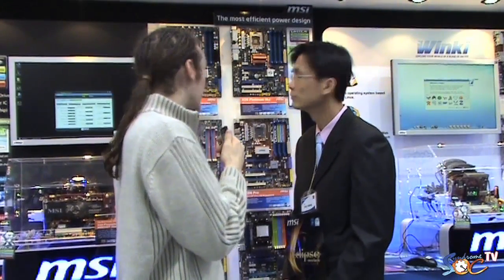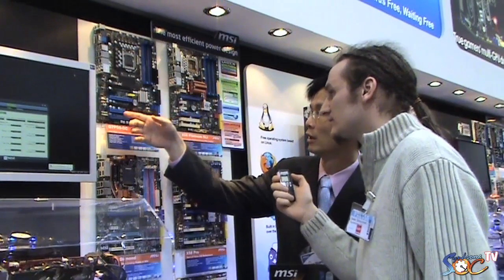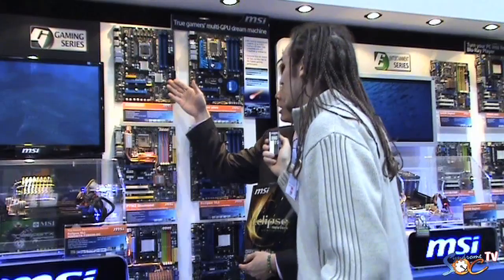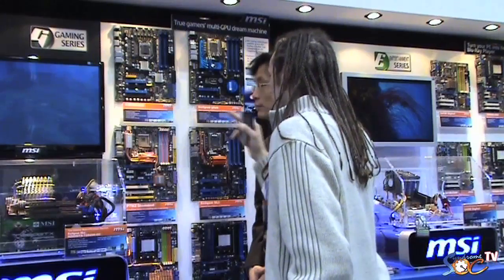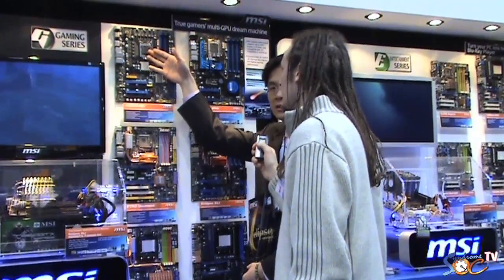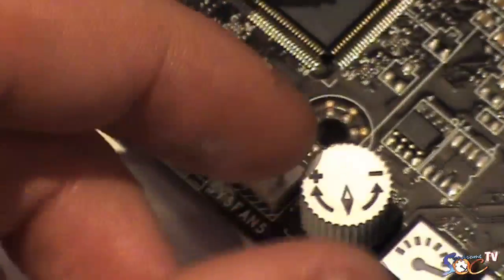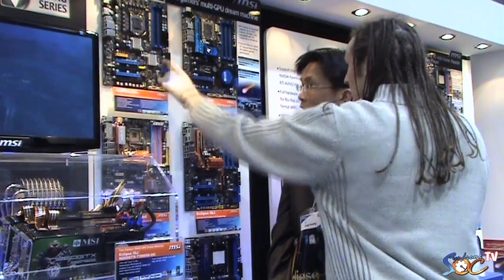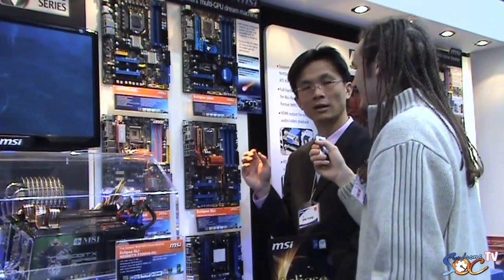MSI's Intel dedicated motherboards - Cebit 2009 - Syndrome-O/C-TV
[FR] Présentation des différentes cartes mêres MSI pour l'utilisation de processeurs Intel.

[EN] Presentation of MSI"s different motherboards, that are working with Intel processors.